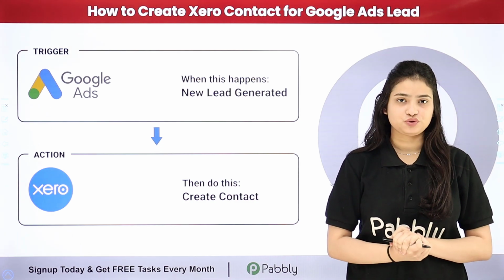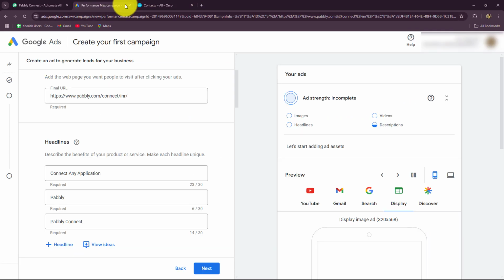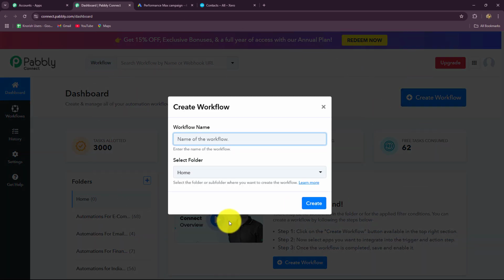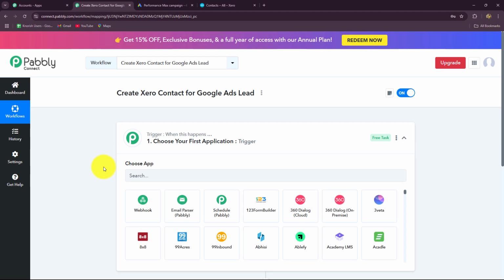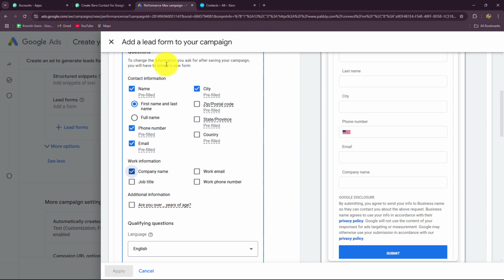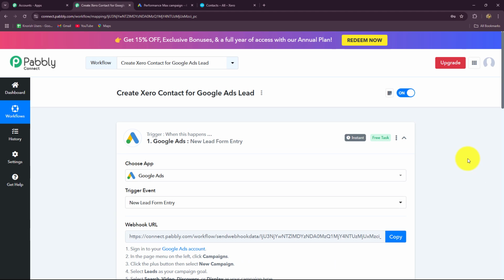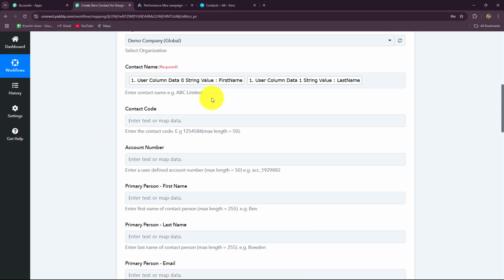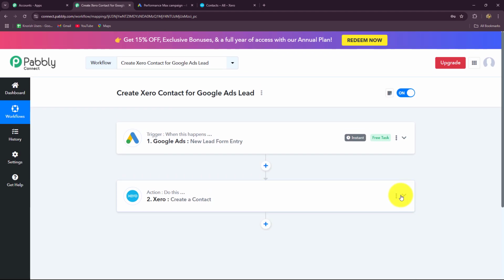How to Create Xero Contact for Google Ads Lead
In this video tutorial, we’ll guide you through the process of automatically creating a contact in Xero whenever you capture a lead from Google Ads, using Pabbly Connect.

Google Ads is a powerful platform for generating leads, while Xero is a comprehensive accounting software for managing financial data. By integrating Google Ads with Xero through Pabbly Connect, you can automate the process of adding new leads as contacts in Xero. This ensures that your accounting and client data stay up-to-date without the need for manual data entry.

This step-by-step guide will help you streamline your workflow, improve efficiency, and focus on nurturing your leads while maintaining accurate records in Xero. Perfect for businesses looking to automate lead and financial management processes.

Use Case
As a digital marketing agency owner, I run multiple Google Ads campaigns to generate leads for my business. Manually adding each lead’s details into Xero for invoicing or tracking is both time-consuming and prone to errors. That’s why I decided to automate the process using Pabbly Connect. In this video, I’ll show you how I set up an automation that instantly creates a contact in Xero whenever a new lead comes in through Google Ads, streamlining my workflow and saving me hours of manual effort.

Benefits of Pabbly Connect:

1. Automation: Save time, money, and resources by automating tasks.

2. Integration: Connect various web services to create efficient workflows.

3. Security: Enjoy industry-standard security for your data.

4. Scalability: Easily add new applications and services to your workflow.

5. Cost-effective: Choose from plans suitable for different business sizes, with no charges for internal tasks.